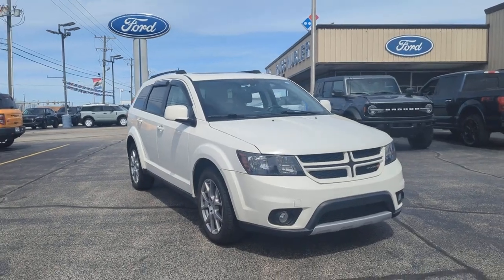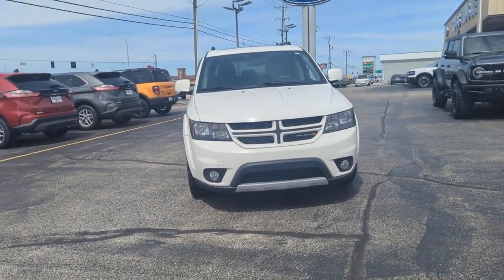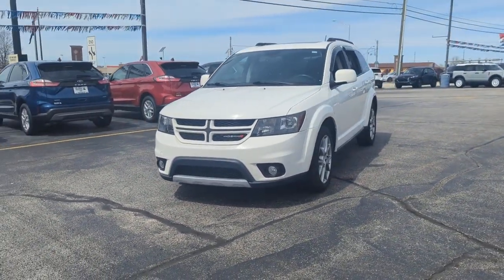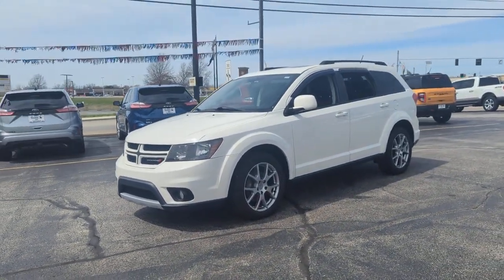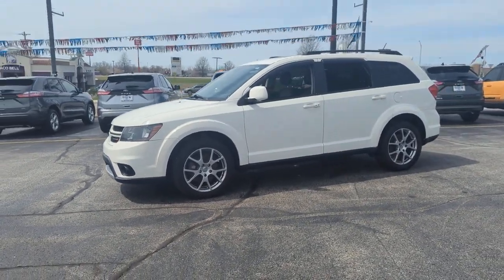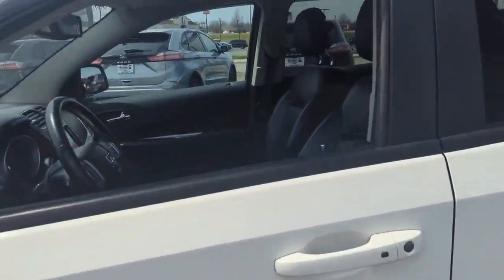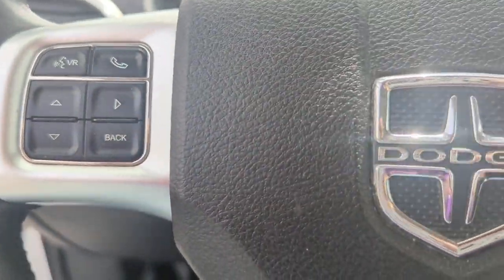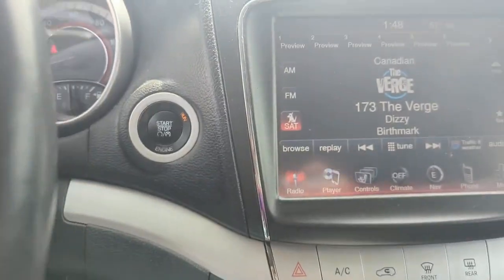2014 Dodge Journey Greensburg, Batesville, North Vernon, Columbus, Rushville, 23F17B1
White Used 2014 Dodge Journey R/T available in 2010 N Lincoln Street, Greensburg, Indiana at Russ Hubler Ford. Servicing the Greensburg, Batesville, North Vernon, Columbus, Rushville, IN area.

Journey R/T
2014 Dodge Journey R/T - Stock#: 23F17B1

Russ Hubler Ford
2010 N Lincoln St
Greensburg IN 47240

White 2014 Dodge Journey R/T AWD 6-Speed Automatic 3.6L V6 24V VVTbrbrbrCome visit Russ Hubler Ford at 2010 N. Lincoln in Greensburg. Weve still got a lot of the awesome people working here that worked for Don Meyer Ford...just under new ownership now. The Hubler Family has been serving central Indiana for decades and strives to provide outstanding customer service and an enjoyable purchase experience for everyone. We look forward to seeing you soon.